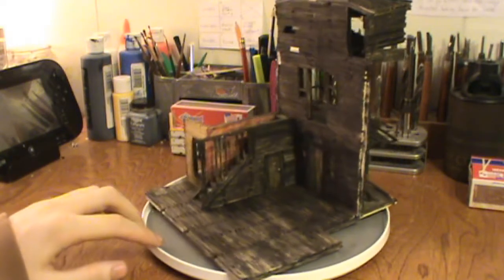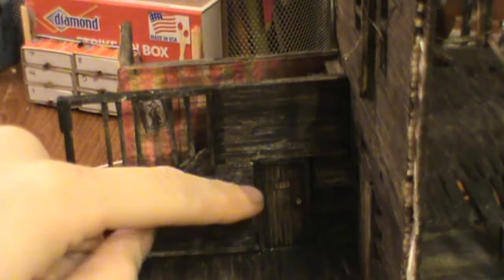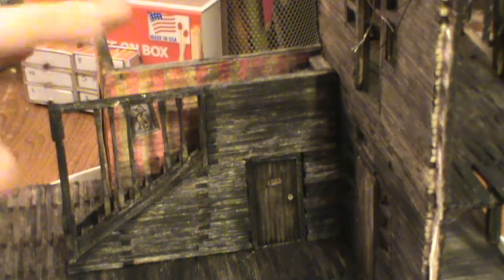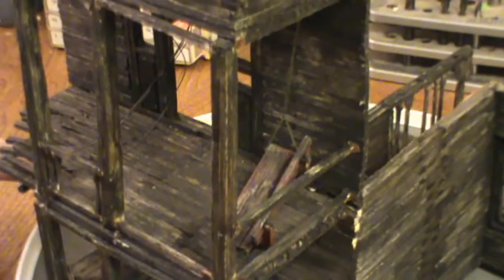Matchstick shorts: Staircase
This is the first video where I showcase what I have done in the week so you don't have to watch a 20 minute video to keep up with where the house is at.